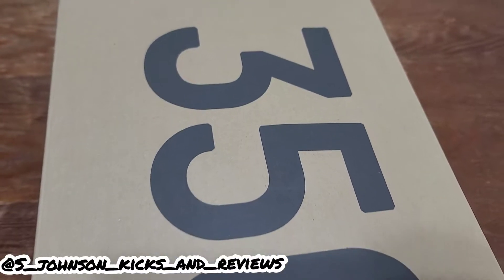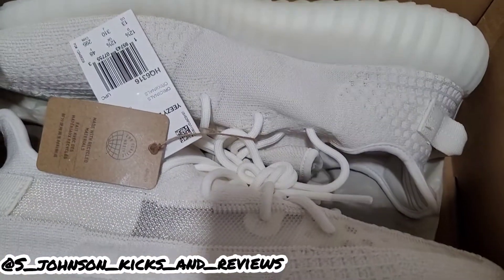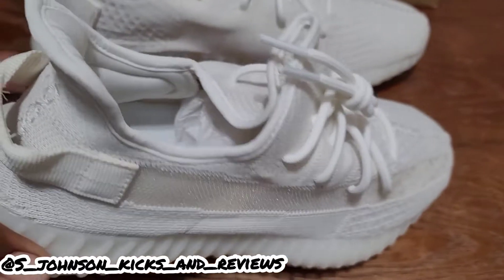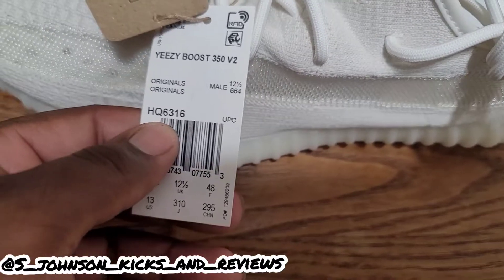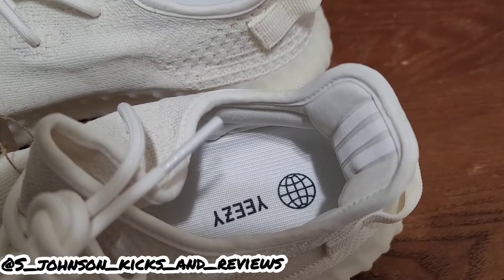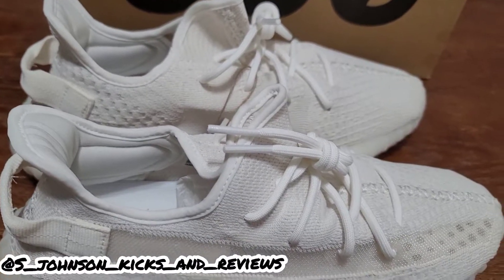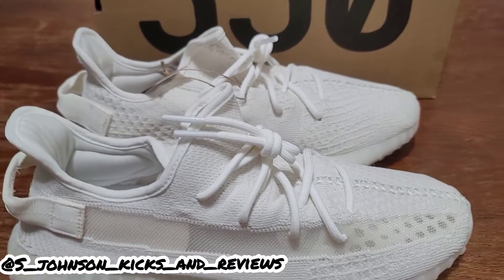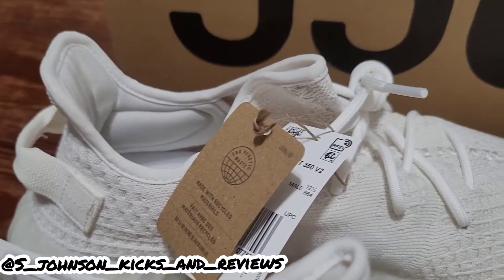Yeezy 350 v2 bone are super plain. But are some what very nice tho